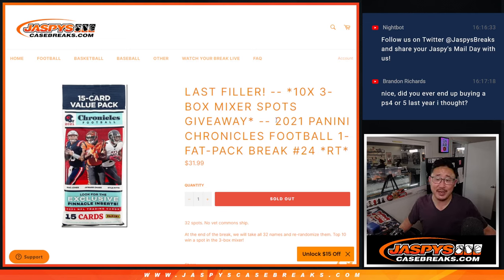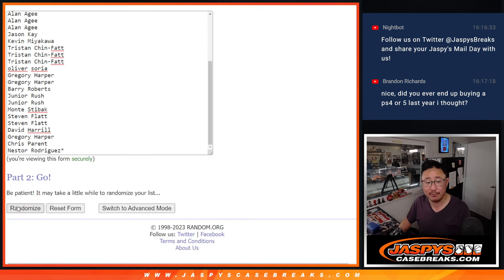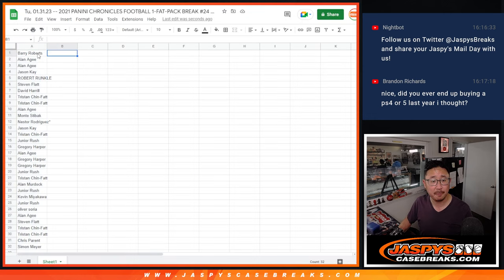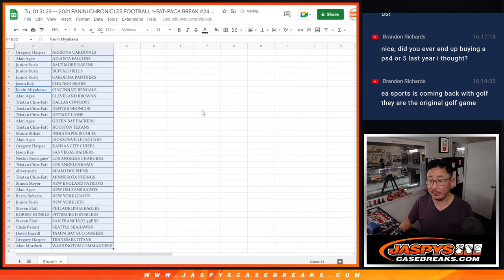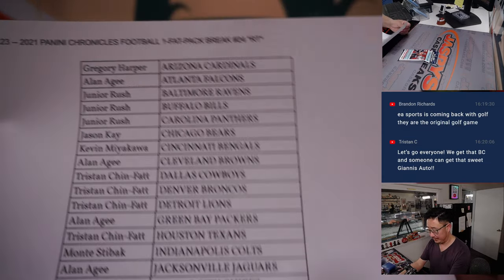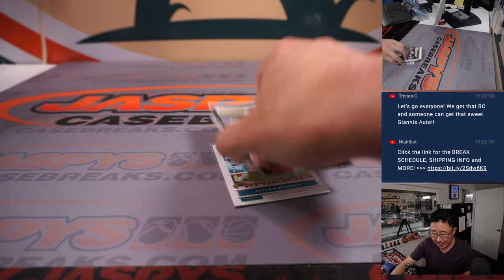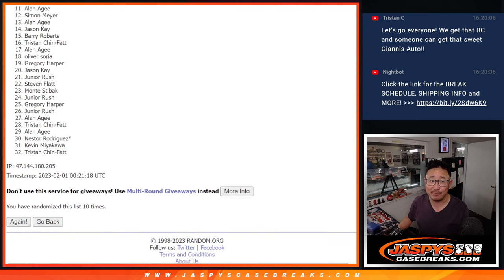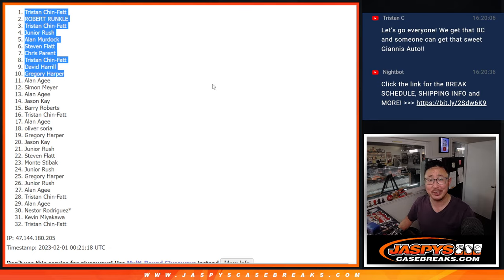Tu, 01.31.23 -- 2021 PANINI CHRONICLES FOOTBALL 1-FAT-PACK BREAK #24 *RT*